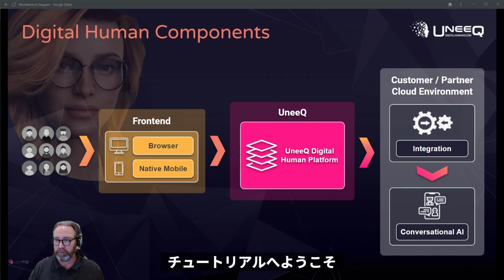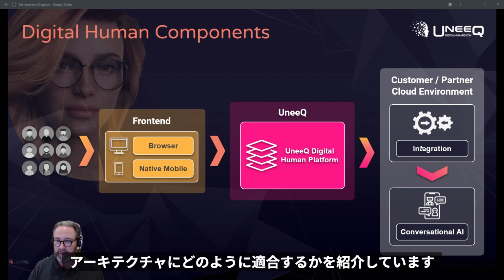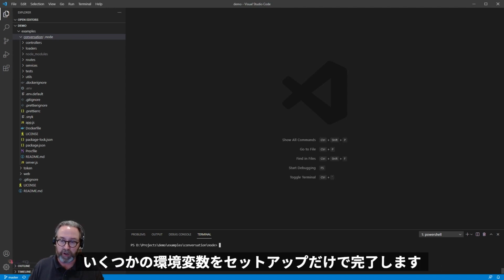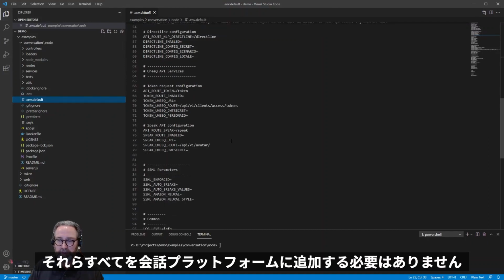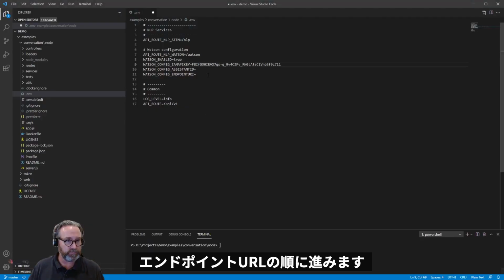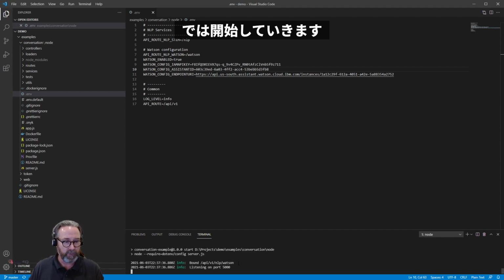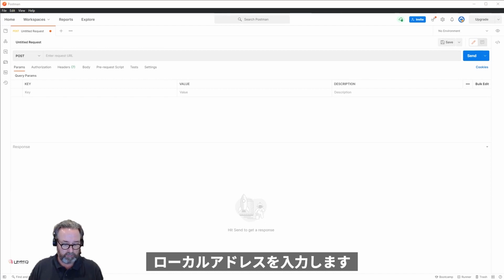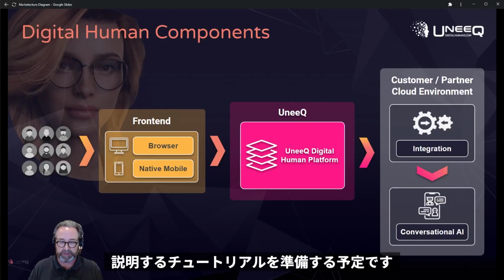チュートリアル : IBM Watsonアシスタントとデジタルヒューマンの接続